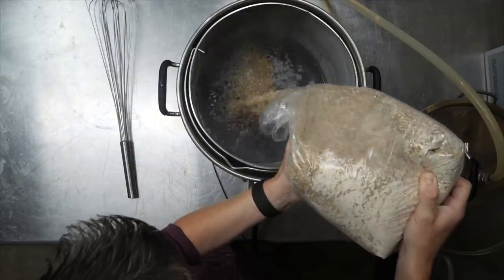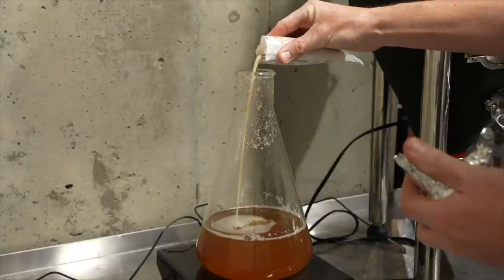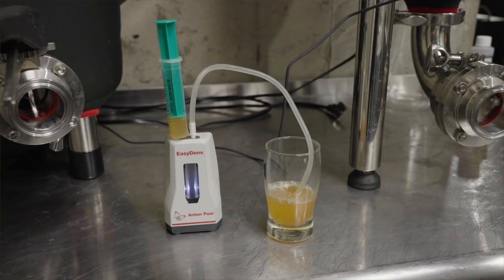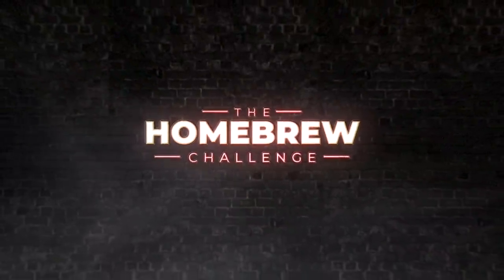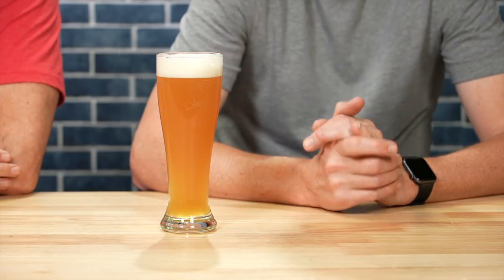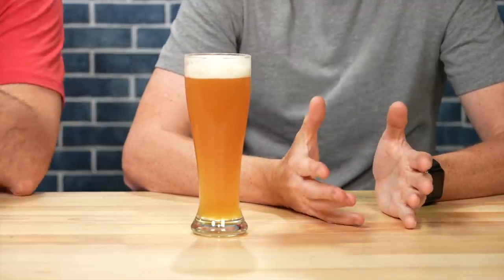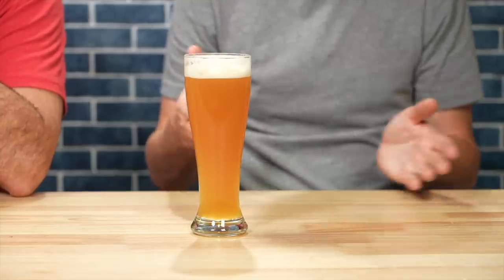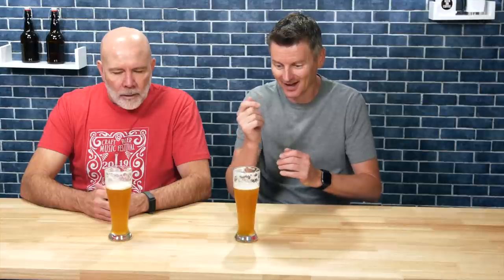Brewing German Steam Beer | 7 Day Beer Challenge Day 7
RECIPE FOR 5 GALLONS:
7 lbs            Pilsner; German
3 lbs            Munich Malt - 10L
1.00 oz          Hallertauer Mittelfrueh [4.00 %] - Boil 60.0 min
1.0 pkg Hefeweizen IV Ale (White Labs WLP380)

pH meter
Grain mill
Wireless hydrometer
PBW for cleaning
Starsan for sanitizing

MY GLASSWARE
Flight paddle

Main camera (Sony)
Second camera (Panasonic)
Main lens (Sony)
Main lens (Panasonic)